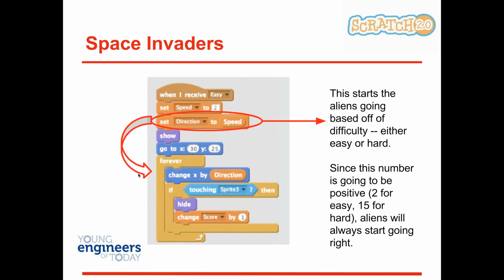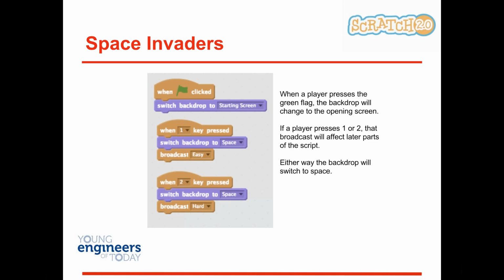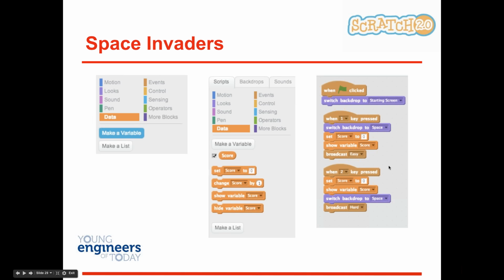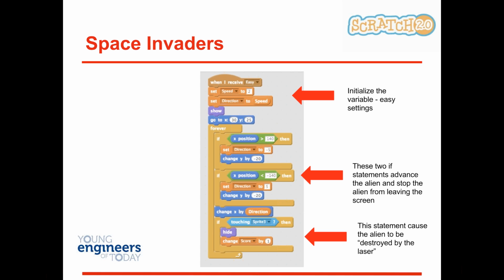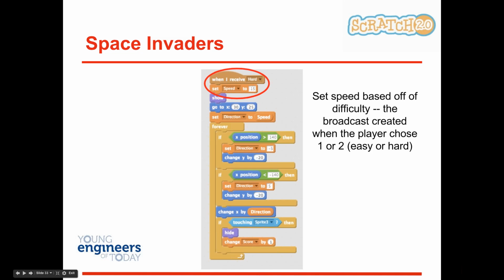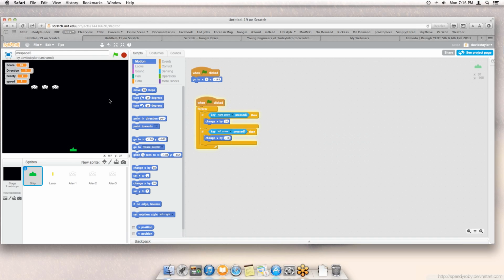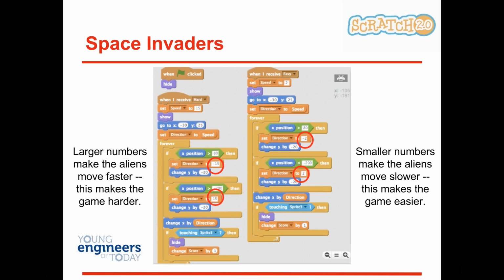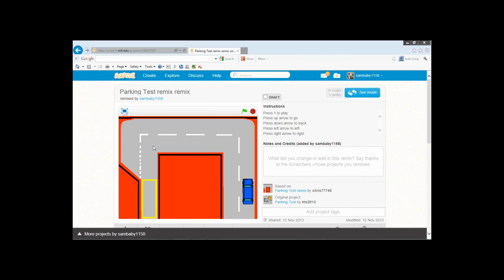Young Engineers Of Today 5th & 6th Grade Fall Part II 6 30 PM 11 18 13, 6 30 PM